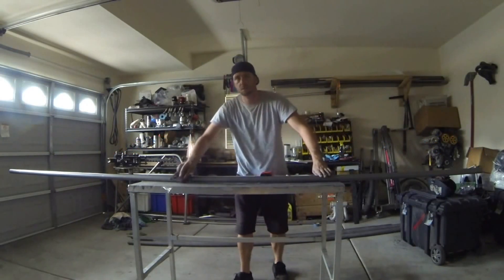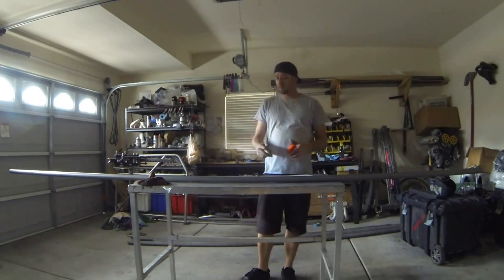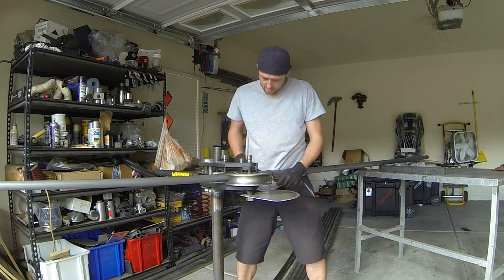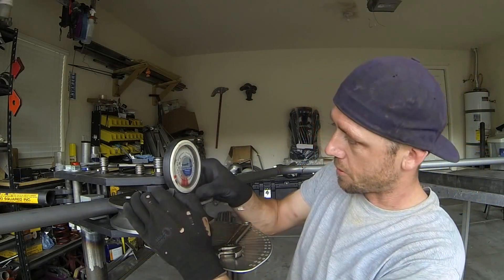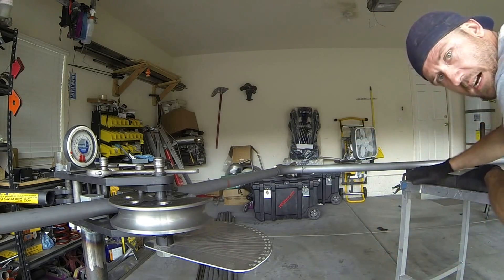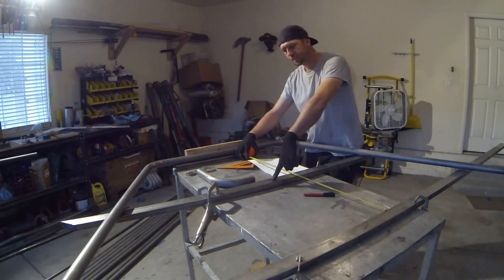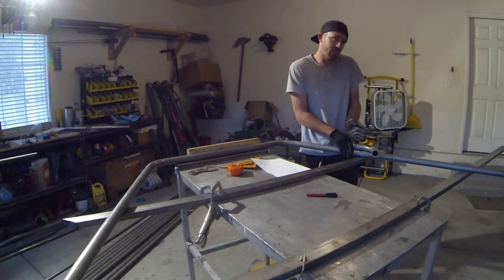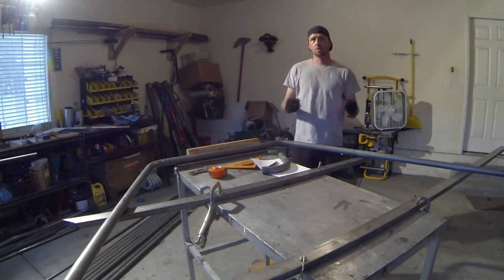TFSS: How To Build A Time Attack Roll Cage - Fabricating The Main Hoop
The Fabricator Series Segment (TFSS) Features a quick and easy how to visual on Fabricating the Main Hoop for a Time Attack Roll Cage on a 2000 Mitsubishi Evo VI RS TME.
 ⇩⇩⇩⇩MORE INFO⇩⇩⇩⇩